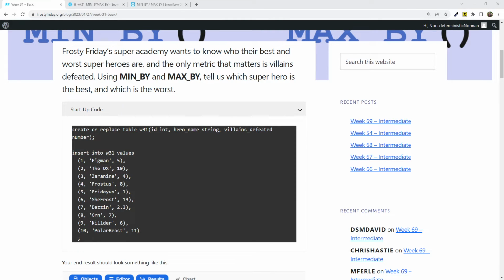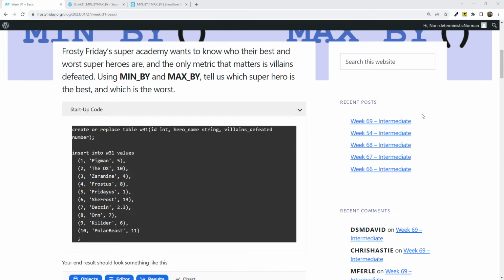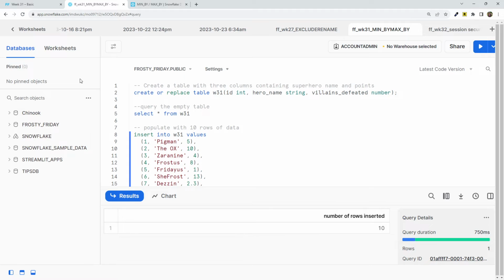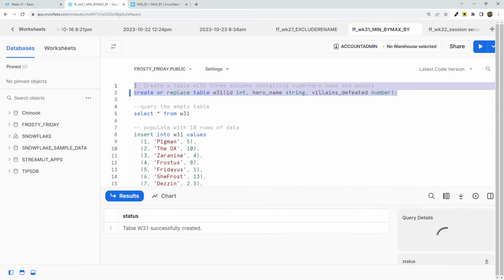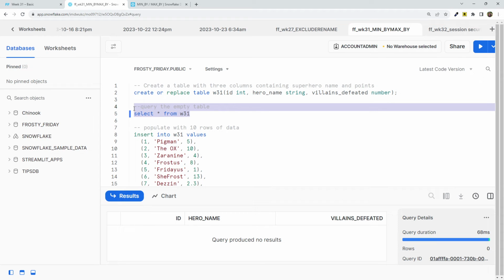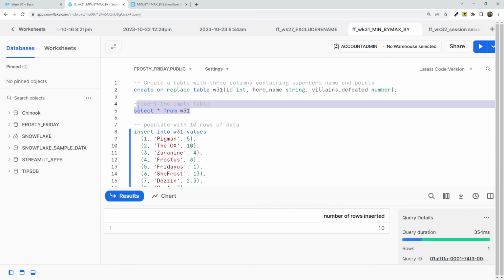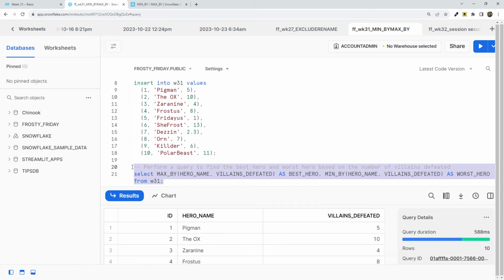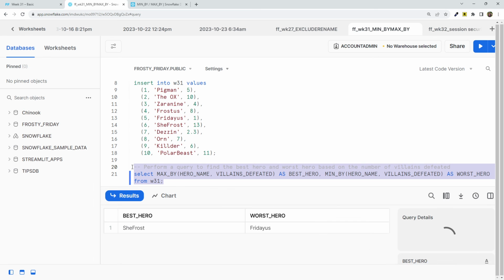Snowflake MIN_BY & MAX_BY (Frosty Friday: Week31 - Basic)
Learn how to find row(s) containing the min/max value for a column and returns the value of another column in that row.